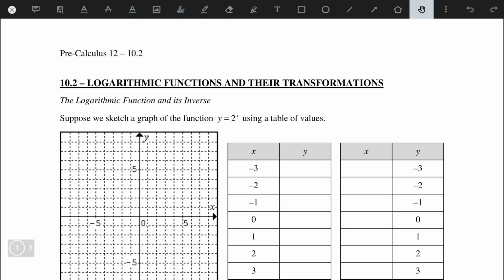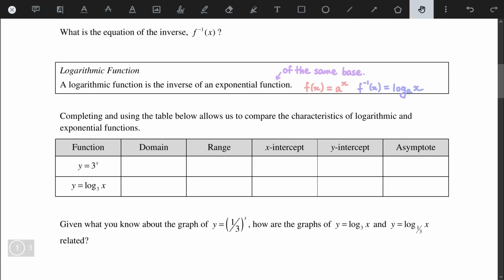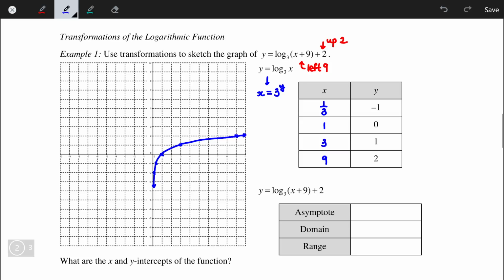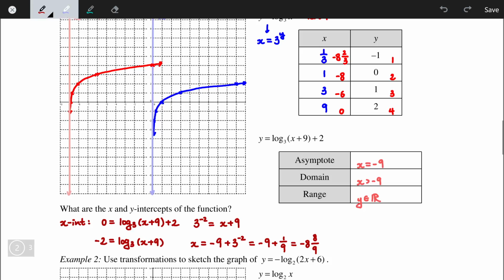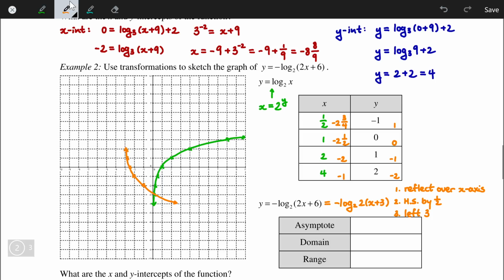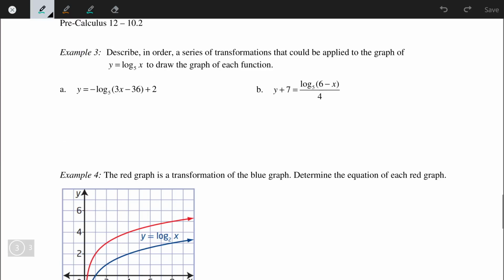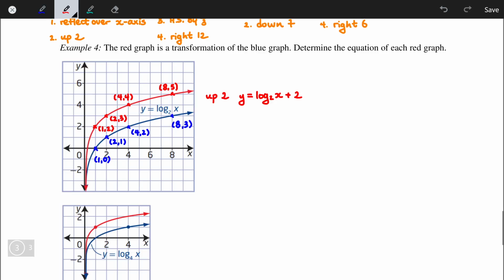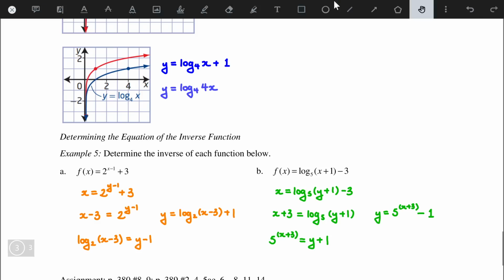10.2 - Logarithmic Functions and Their Transformations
Going over 10.2 - Logarithmic Functions and Their Transformations